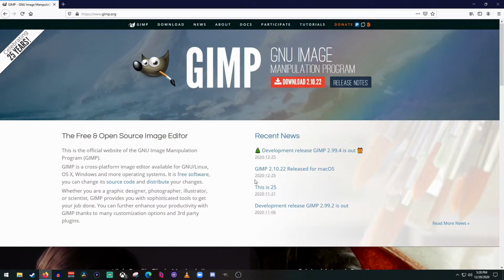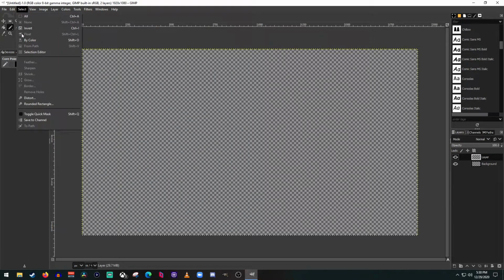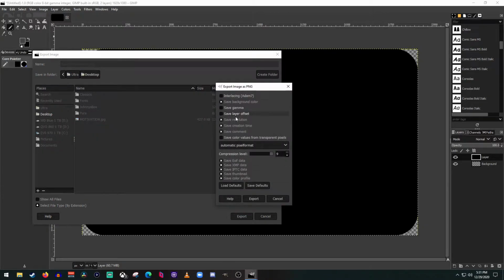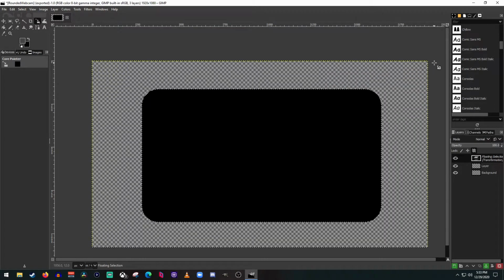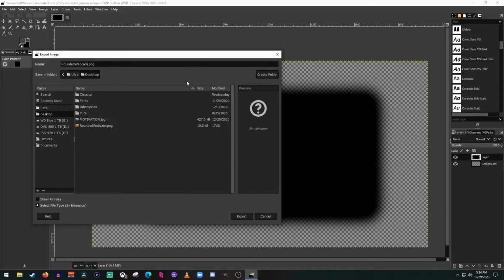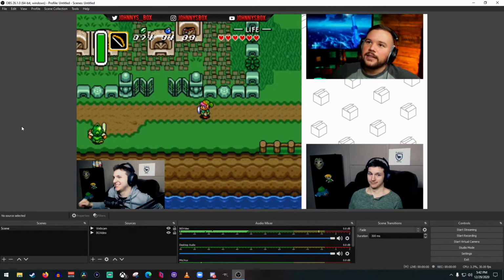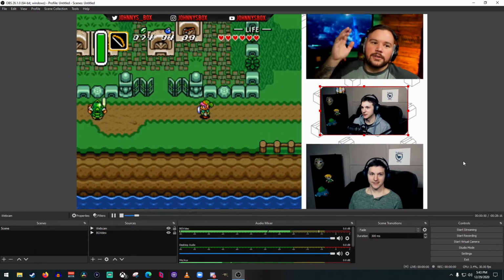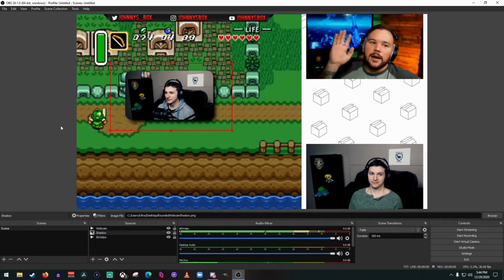OBS Custom Webcam Shape // Stream Tutorial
Want to grab the attention of new viewers, followers, and subs for free? Improve the production value of your stream by making your webcam any custom shape in OBS Studio and StreamlabsOBS using free software called Gimp in this tutorial.

SOCIAL

We shot this video in a similar style to Alpha Gaming, EposVox, Ashnichrist, and Gael LEVEL in parts. We have been influenced by content creators like Bitwit, Nutty, Wild4games, and Linus Tech Tips.